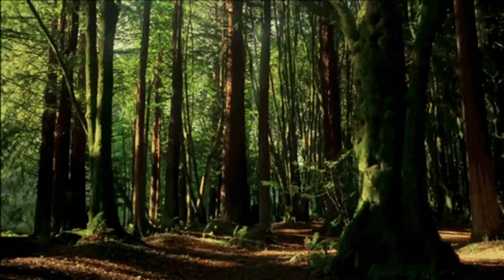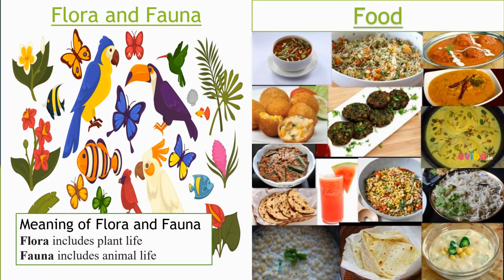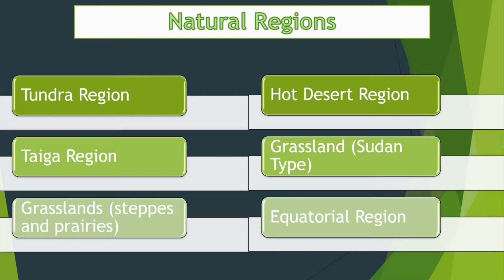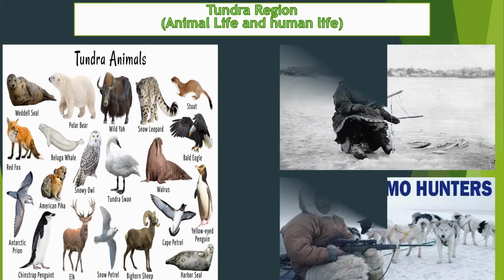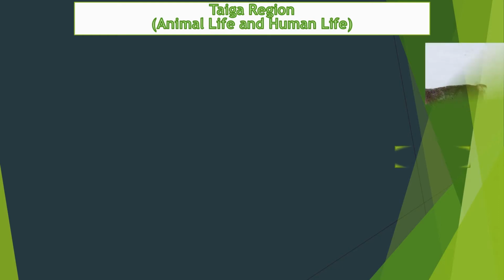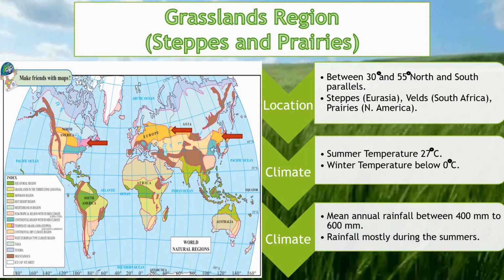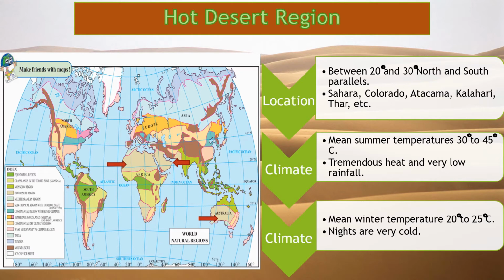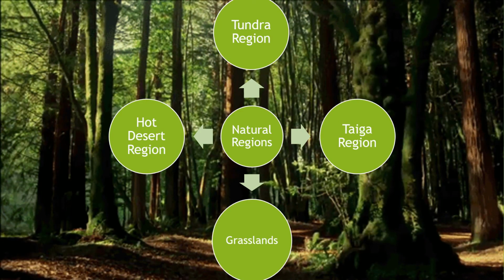Standard: VII, Subject: Geography, Topic: Natural Regions Module-1.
This Video is Presented by Grecienne Misquitta, explaining chapter-6 "Natural Regions Module-1" for standard VII.